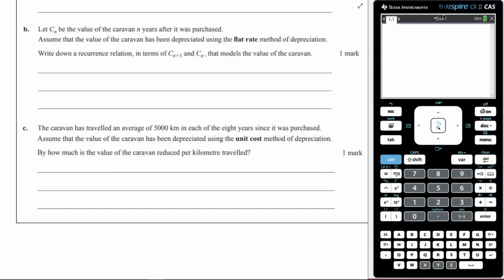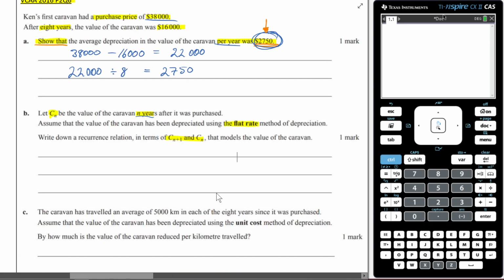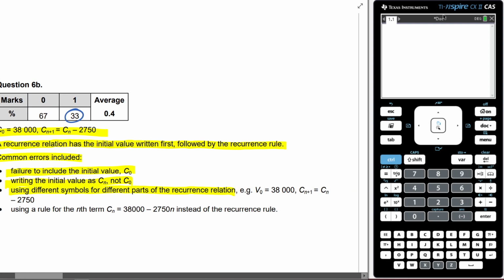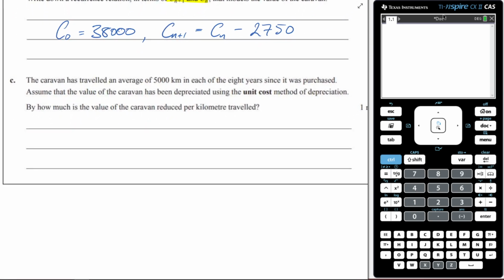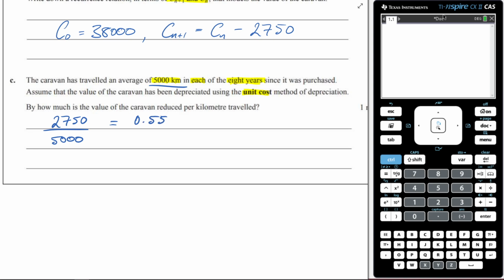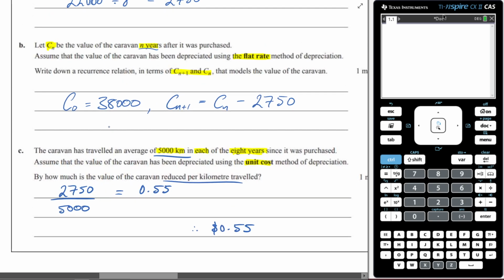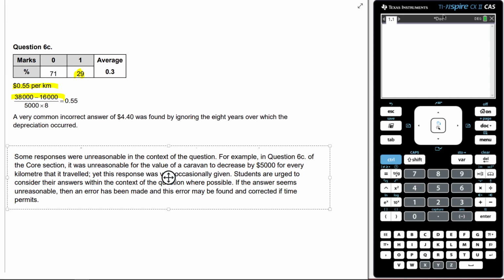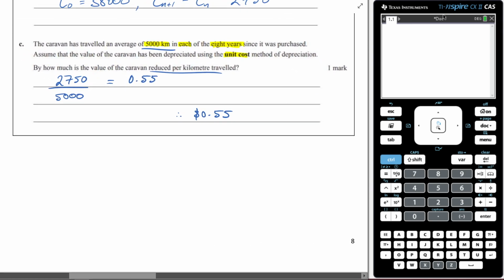5B Part 6 VCAA